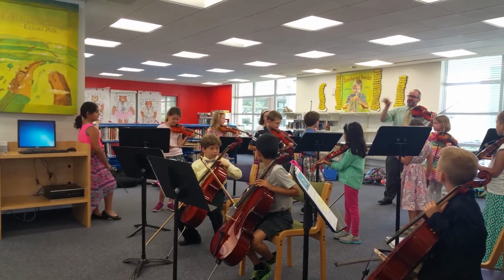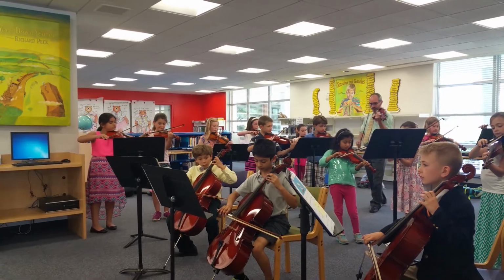2015 2nd grade strings concert